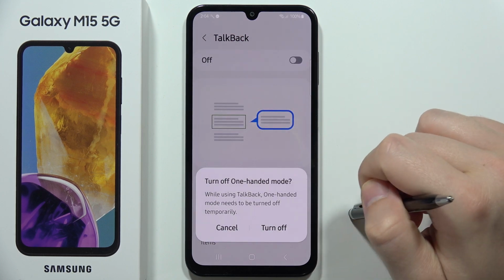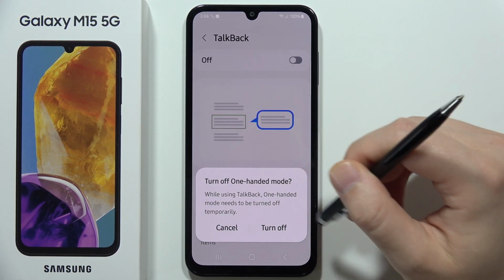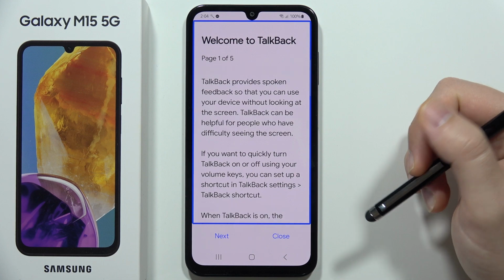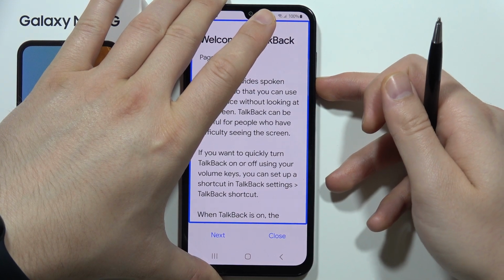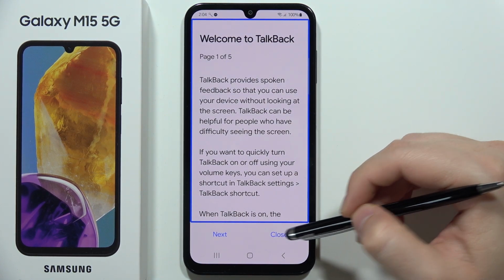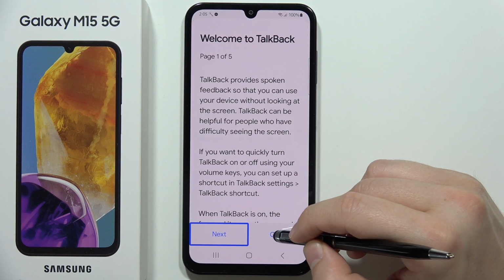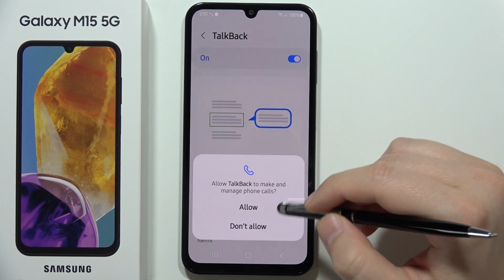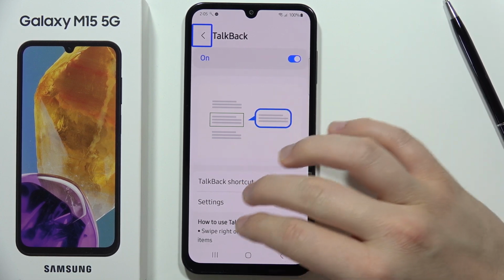How to Activate Talkback on Samsung Galaxy M15 5G - Turn ON Talkback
Learn how to activate Talkback on your Samsung Galaxy M15 5G with this simple tutorial. Whether you need assistance with accessibility or want to explore hands-free navigation, enabling Talkback can enhance your user experience. Follow these steps to easily turn on Talkback and access its helpful features on your Samsung Galaxy M15 5G.

Activate Talkback Samsung Galaxy M15 5G
How to turn on Talkback on Samsung M15 5G
Samsung Galaxy M15 5G Talkback activation
Enable Talkback on Samsung M15 5G